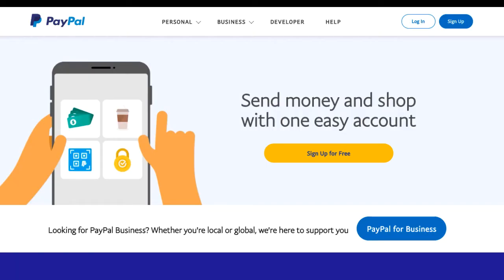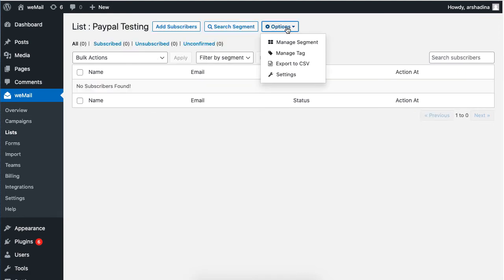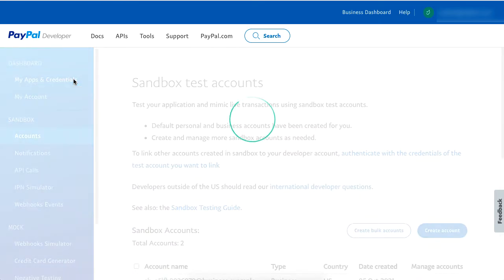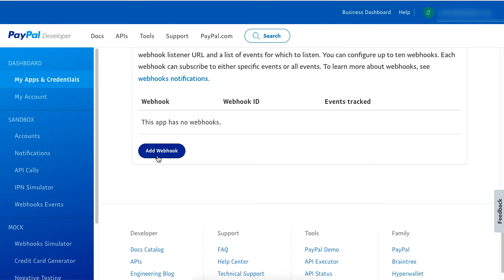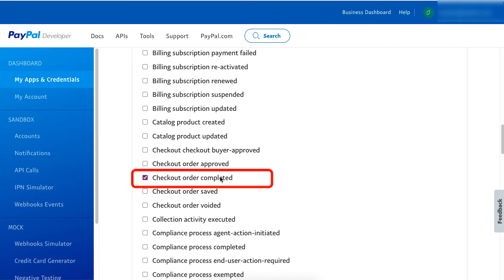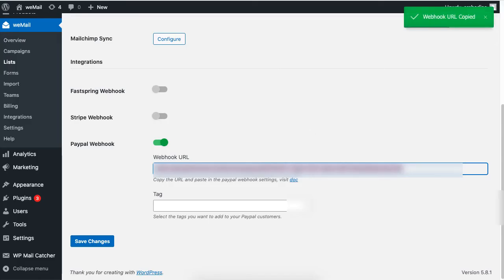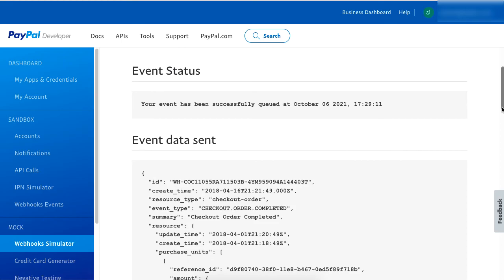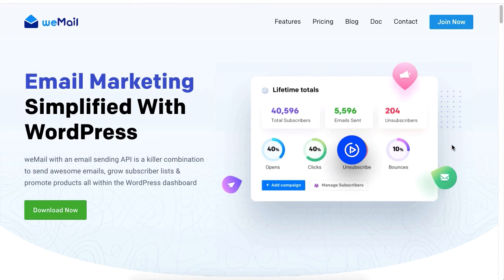Effortlessly connect weMail and PayPal for Secure Payments on your WordPress website